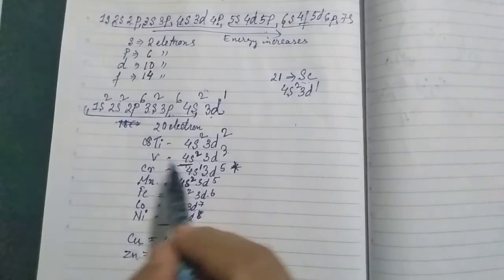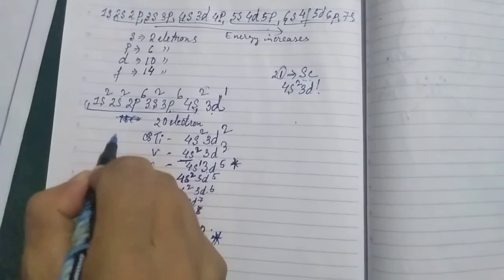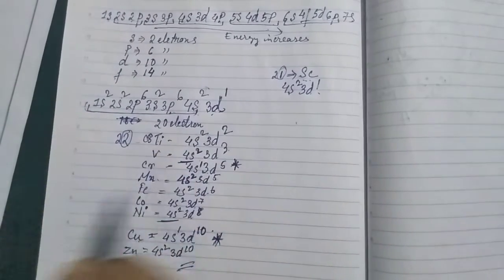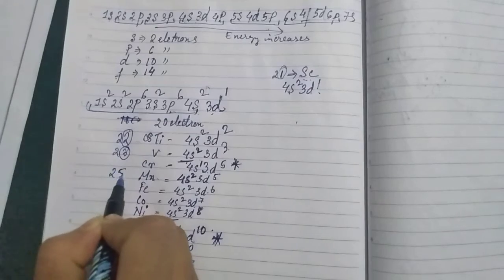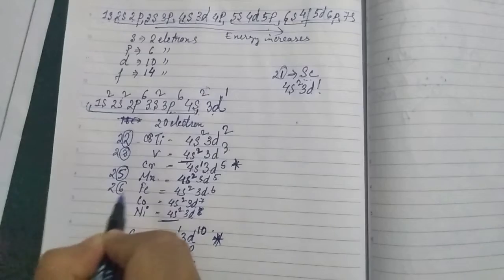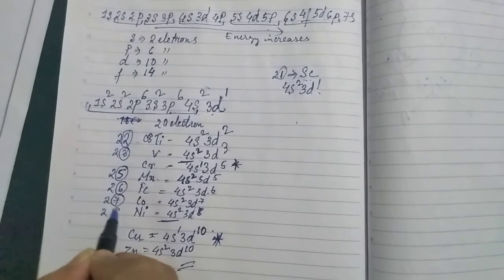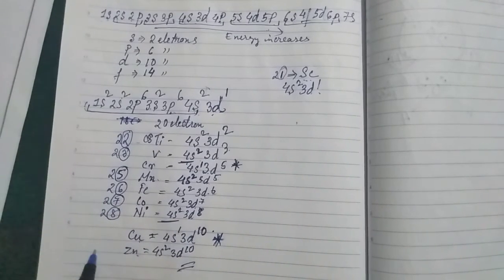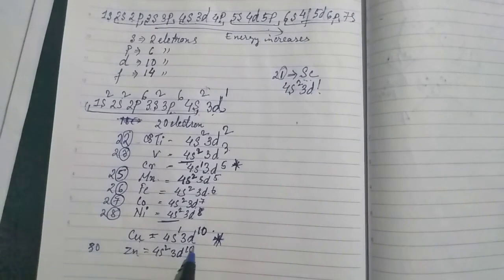Easy way to write electronic configuration from atomic number 21 to 30